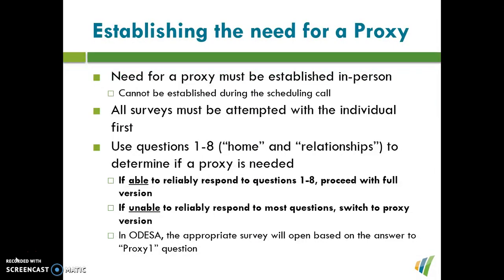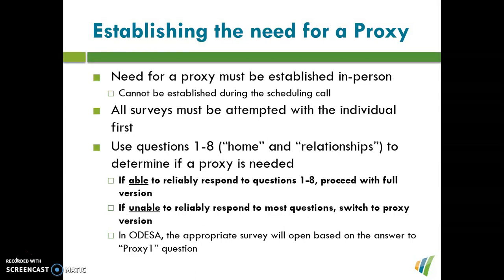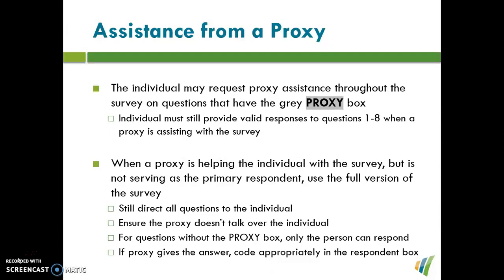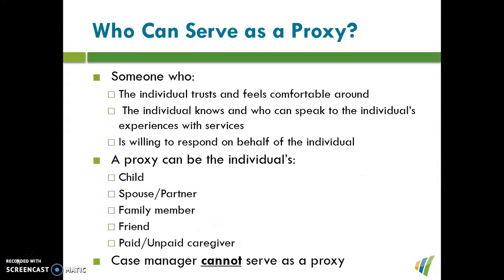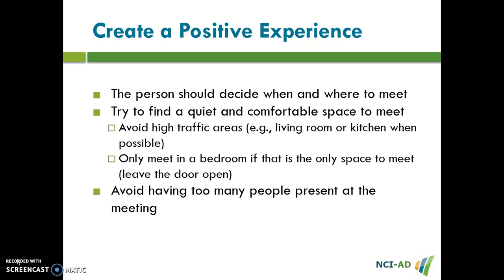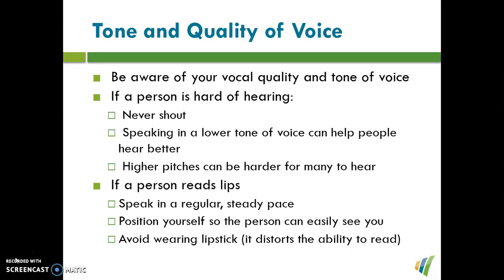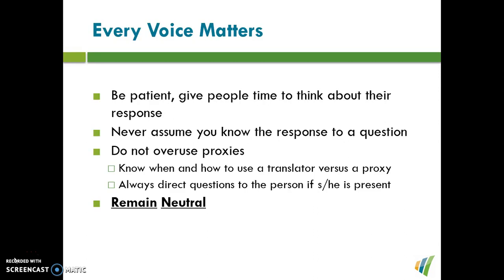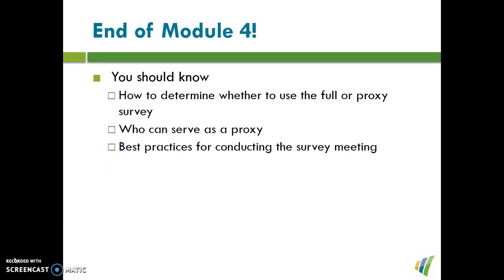2018 19 NCI AD Refresher Training Module 4